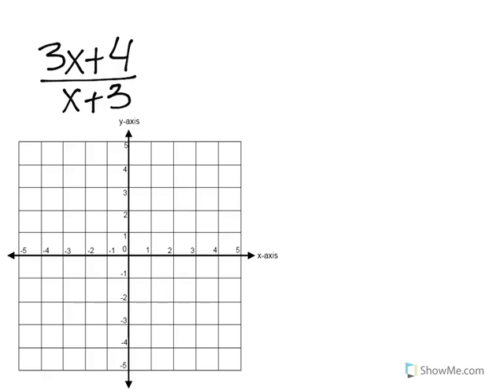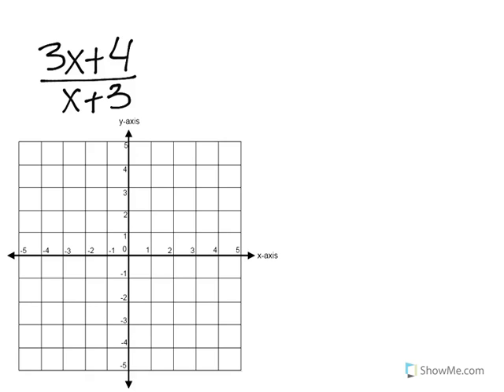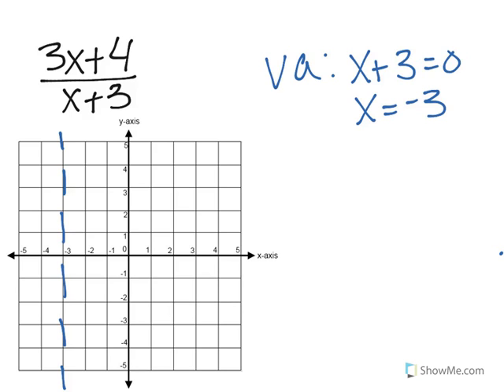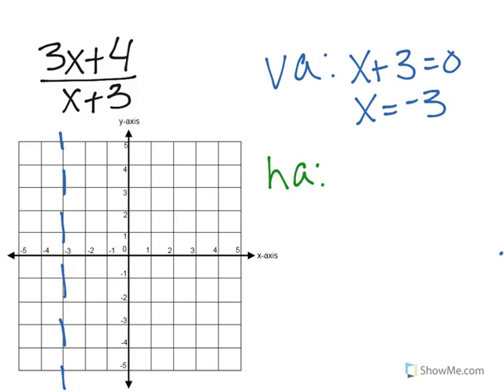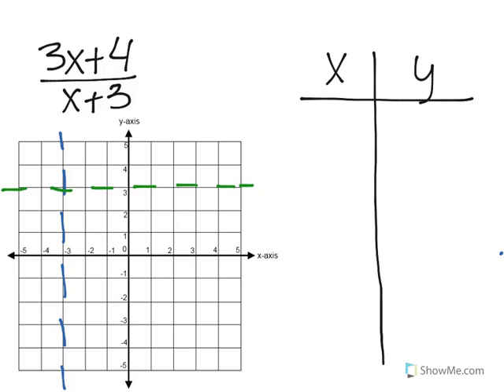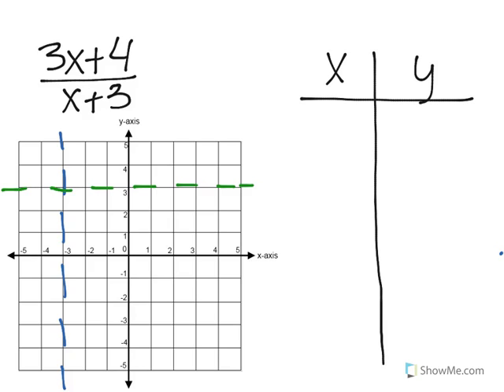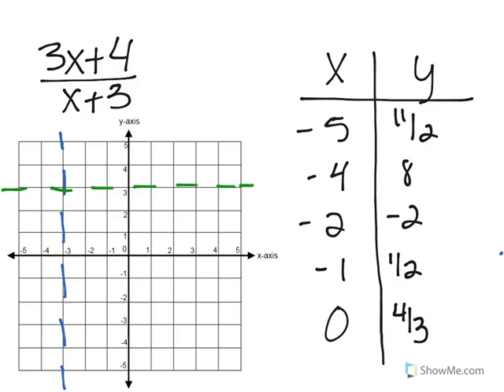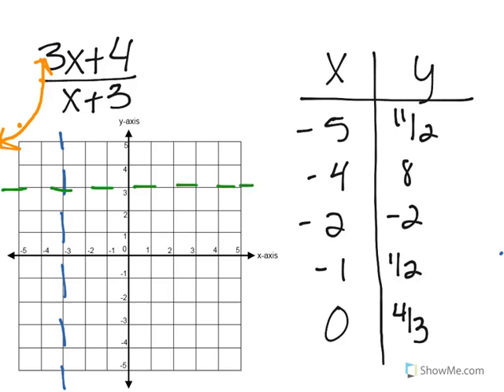CPR Graphing Rational Functions